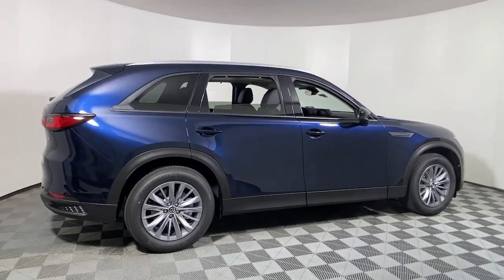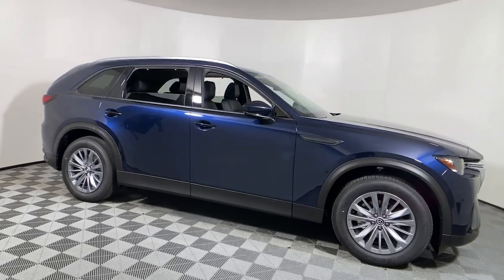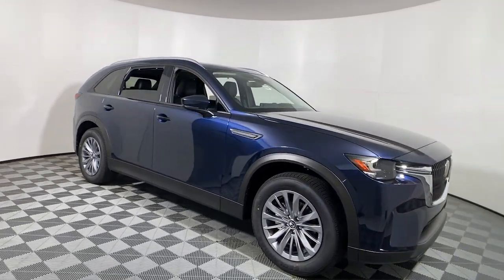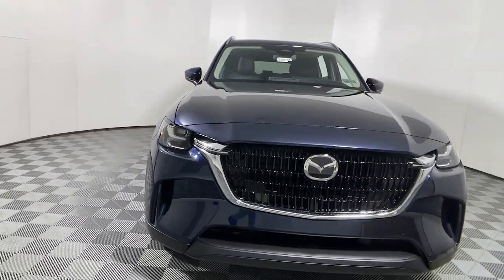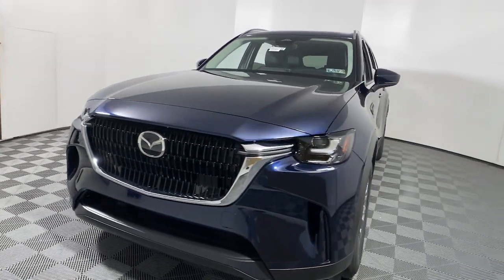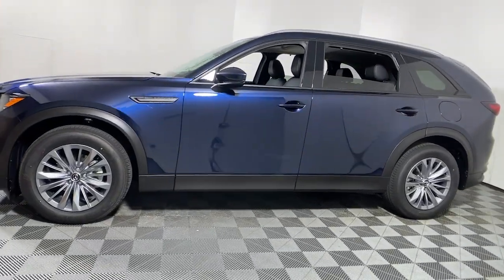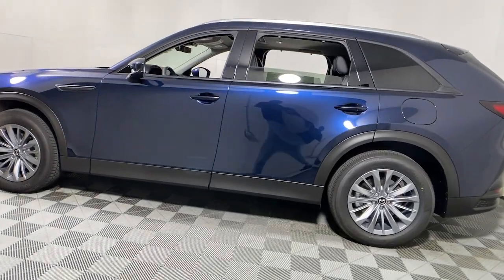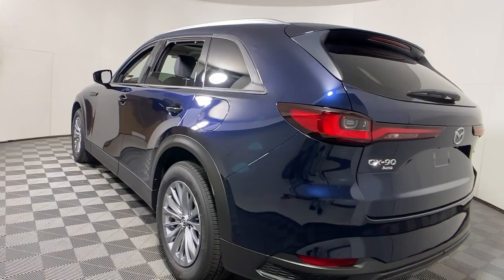2024 Mazda CX-90 Easton, Allentown, Bethlehem, Nazareth, Stroudsburg M0582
42m New 2024 Mazda CX-90 3.3 Turbo Preferred Plus available in 191 Commerce Park Drive, Easton, Pennsylvania at Koch 33 Mazda. Servicing the Easton, Allentown, Bethlehem, Nazareth, Stroundsburg, PA area.
2024 Mazda CX-90 3.3 Turbo Preferred Plus - Stock#: M0582

2024 Mazda CX-90 3.3 Turbo Preferred Plus 24/28 City/Highway MPG